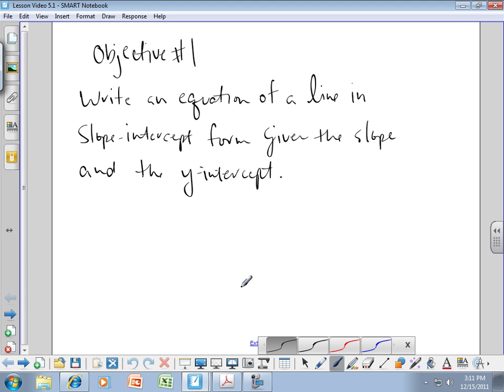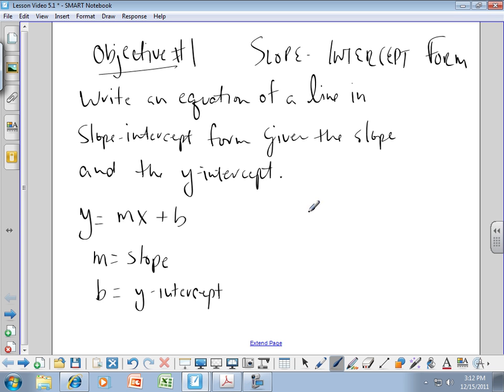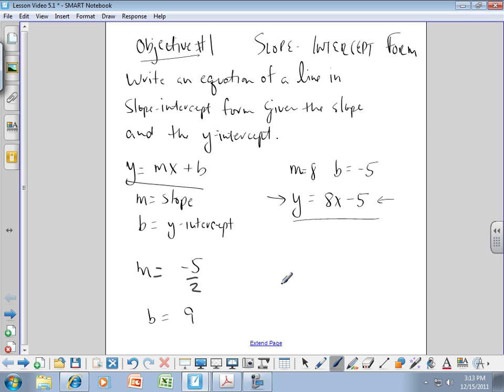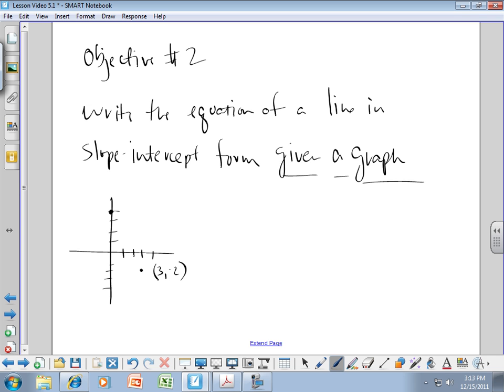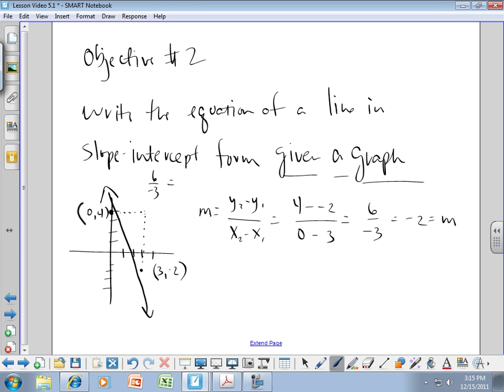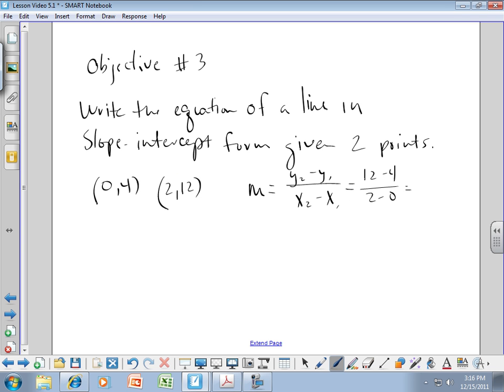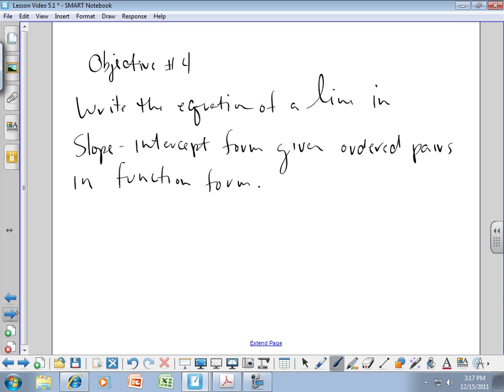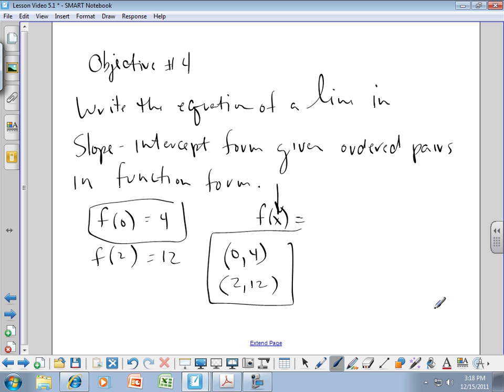Lesson Video 5 1